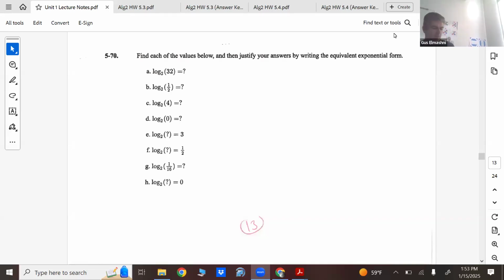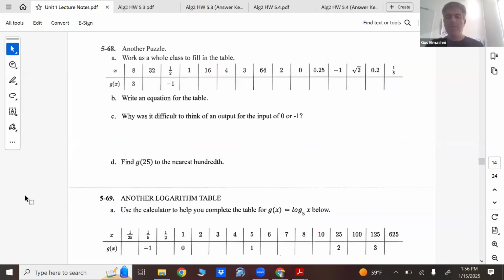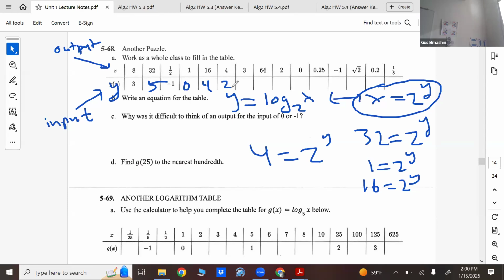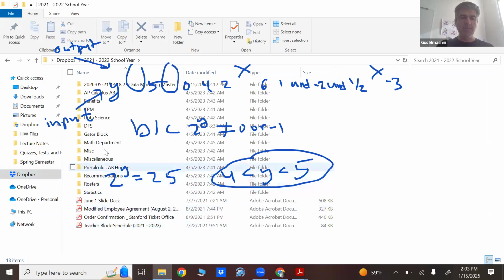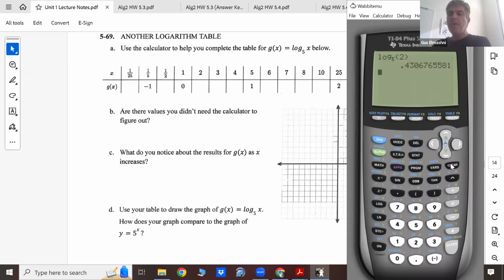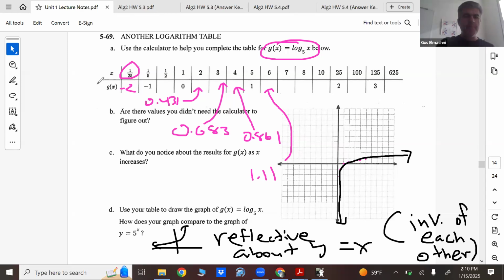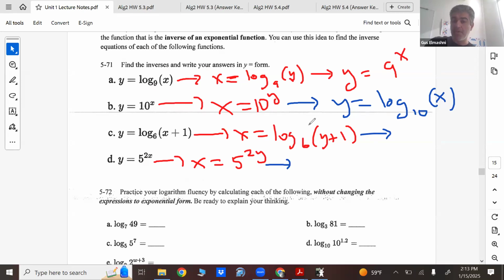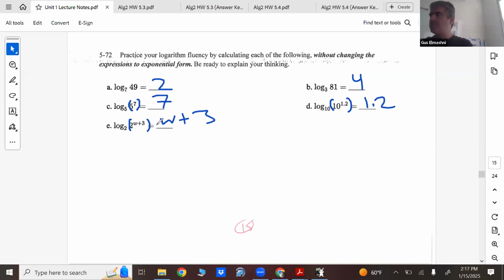Algebra 2 Unit 1 Lesson 4 Spring 2025